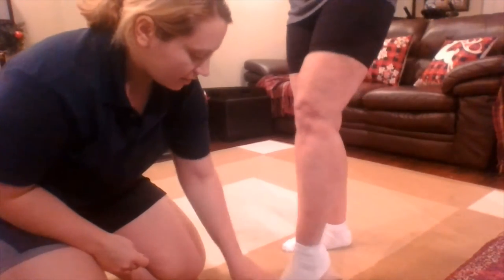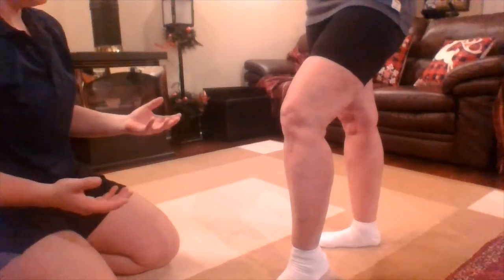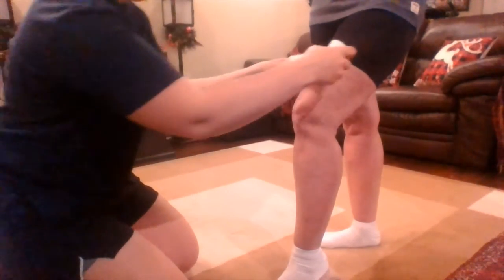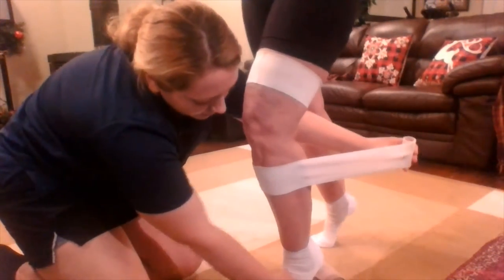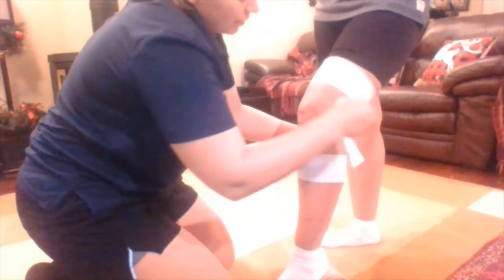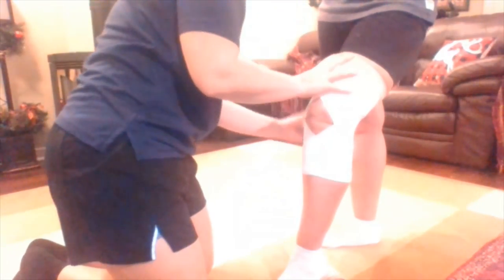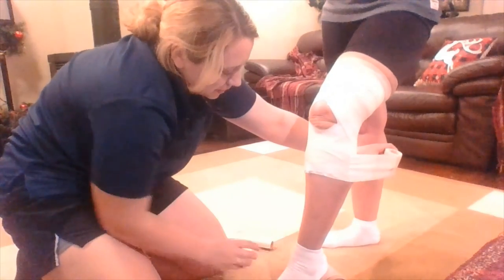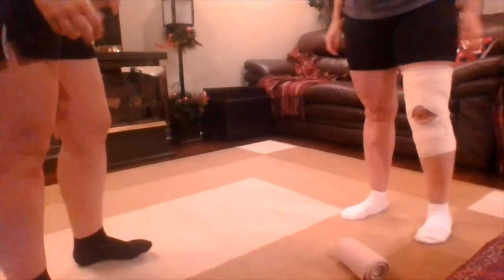Rotary Knee Support